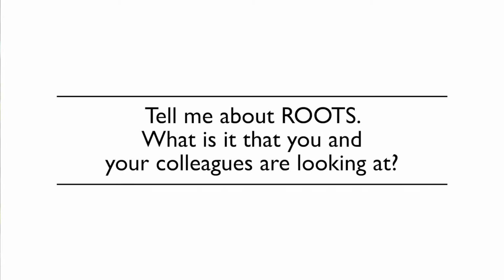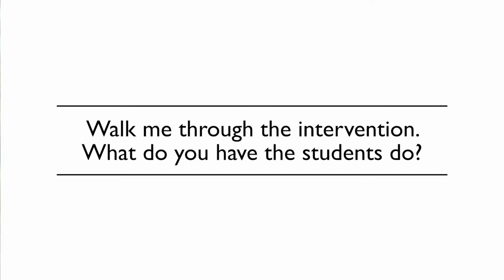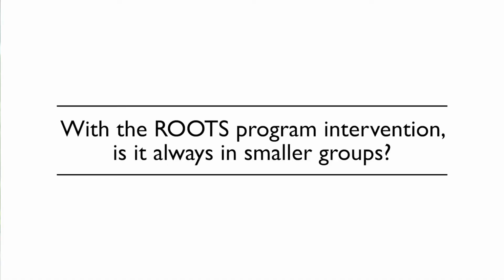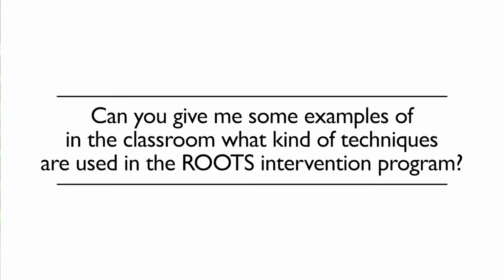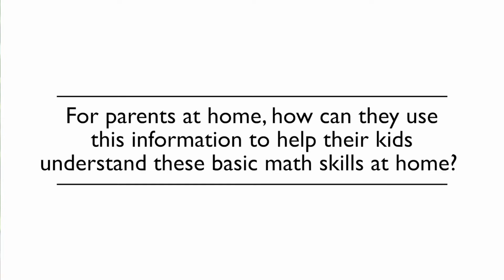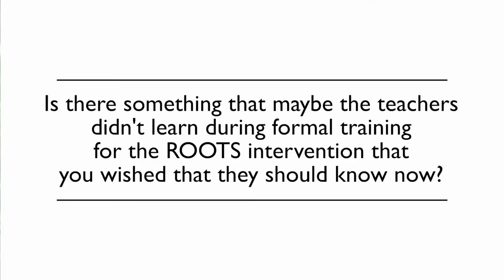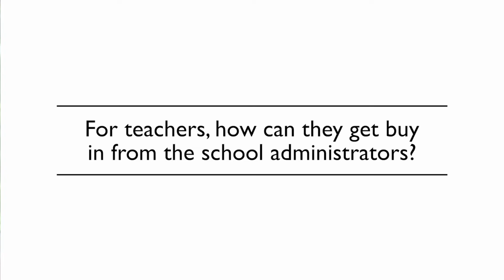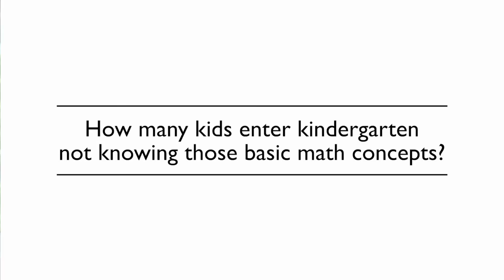Q&A Ben Clarke